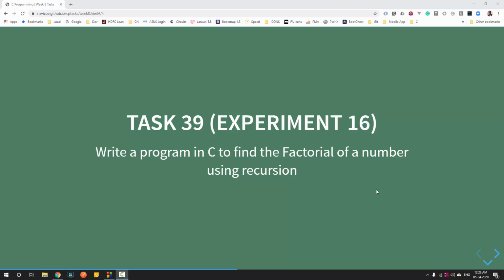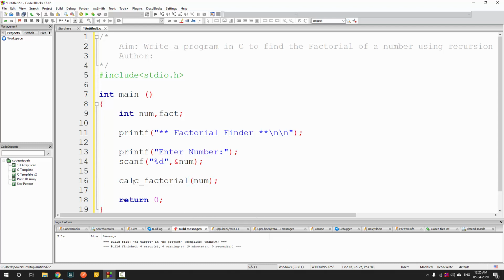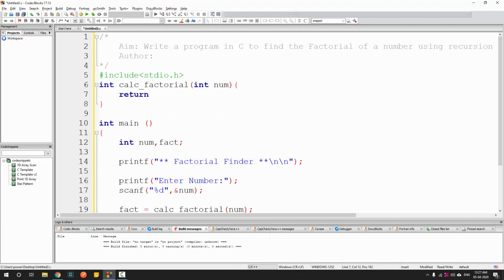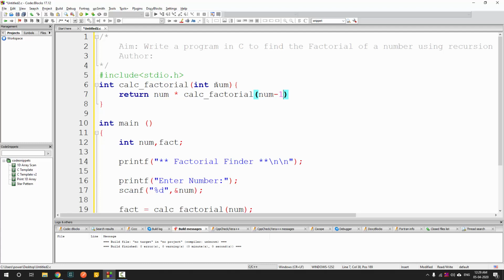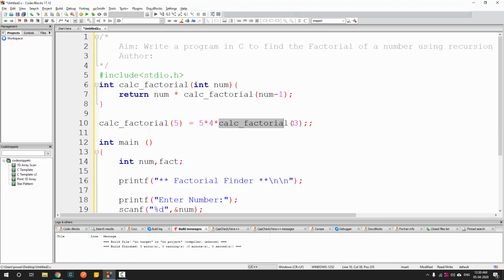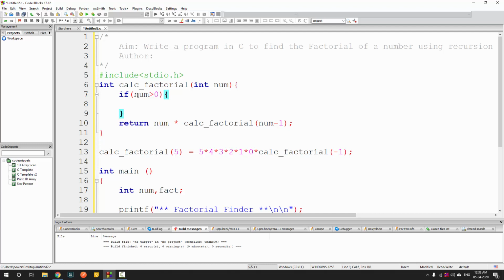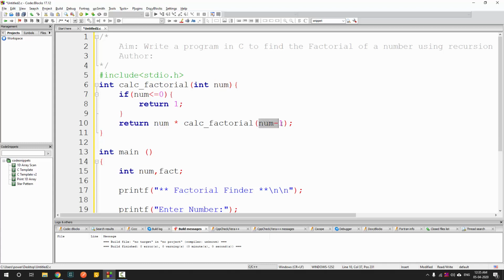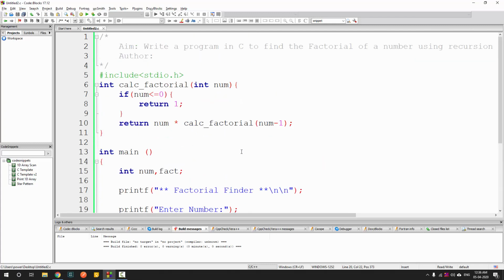How to find the Factorial of a number using recursion in C - Week 8 - Task 39 - by Prof. Shiburaj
Aim: Write a program in C to find the Factorial of a number using recursion.